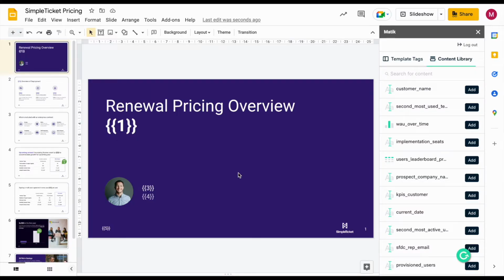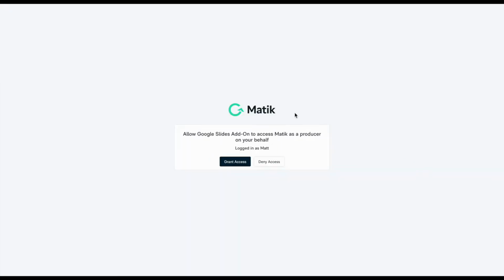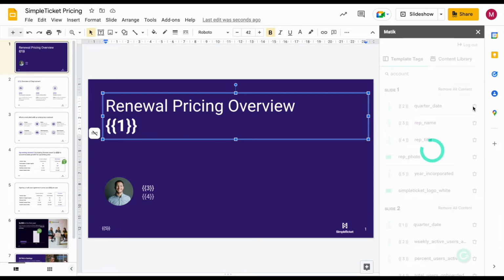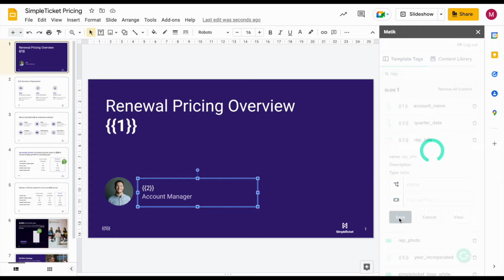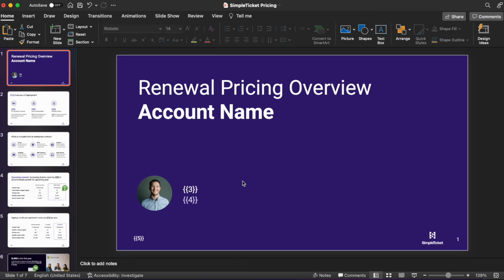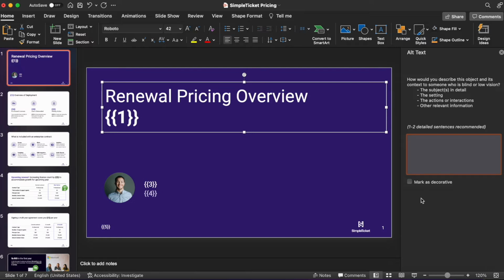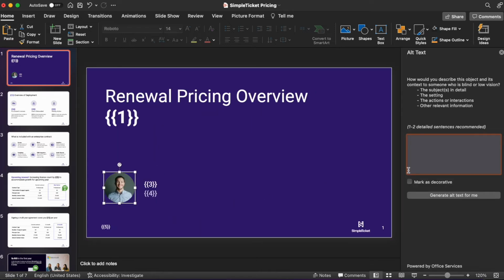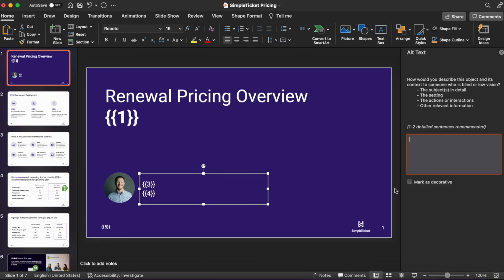Adding Tags in Matik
00:00 Overall: Text, Charts, Tables, Images
00:36 Google Slides: Add-On
02:26 Google Slides: Sub-Content
03:21 Google Slides: Formatting
04:07 PowerPoint: Alt Text
06:18 PowerPoint: Sub-Content
07:40 PowerPoint: Formatting